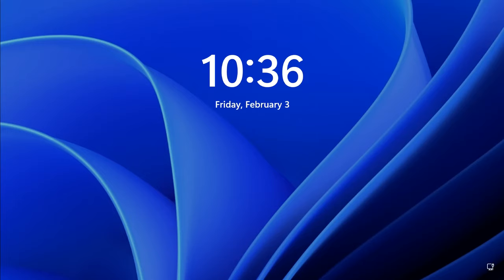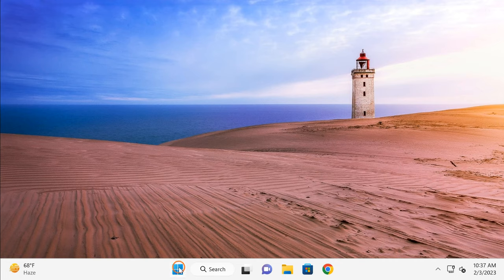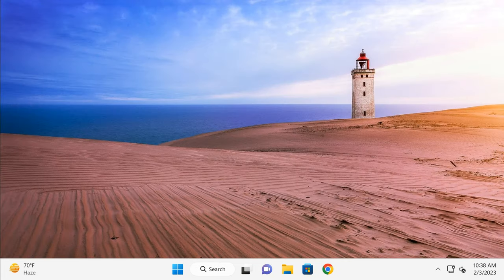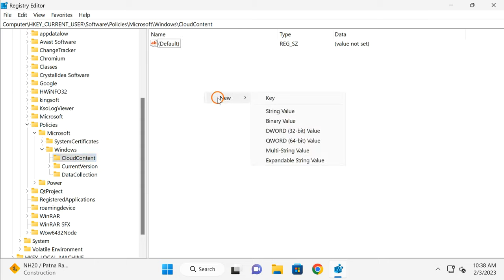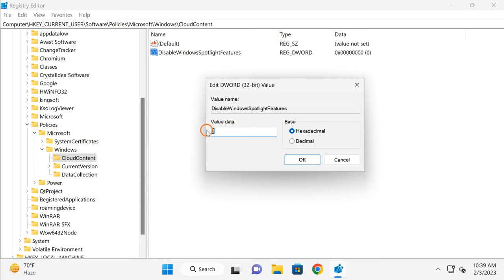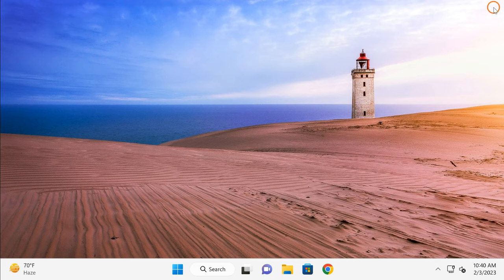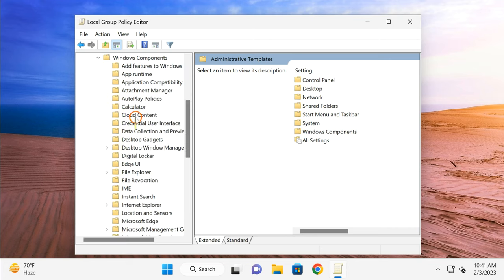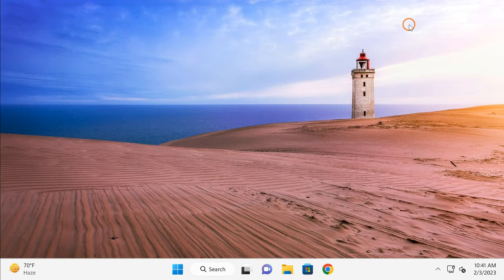Enable Windows 11 Spotlight Images on Lock Screen (3 Easy Methods)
Enable Windows 11 Spotlight Images on Lock Screen. How to Enable Spotlight Images on Windows 11 Lock Screen?

Windows Spotlight is not a new feature in Windows 11. It was first introduced in Windows 10, and it brought you daily changing images to the lock screen, what you see before logging into your PC. These are usually beautiful pictures from all over the world and sometimes in celebration of special events. Microsoft updates Spotlight library images regularly over the internet, so you'll always find something new.

Sometimes Microsoft also promotes specific Windows features or Microsoft Store apps. However, with the desktop background implementation, you only get photos from around the world. It's a great way to see a new place every day or potentially even find places you'd eventually like to travel to. On the desktop version, you will not see the custom messages like on the lock screen, but the dedicated button on the desktop allows you to see where the photo was taken.

Registry:-

HKEY_CURRENT_USER\Software\Policies\Microsoft\Windows\CloudContent

DisableWindowsSpotlightFeatures

0: Enable Windows Spotlight.
1: Disable Windows Spotlight.

Group Policy:-

User Configuration
Administrative Templates
Windows Components
Cloud Content

Chapters

00:00 intro
00:43 Settings
01:33 Registry Editor
03:29 Group Policy